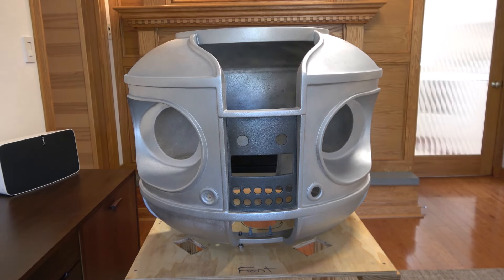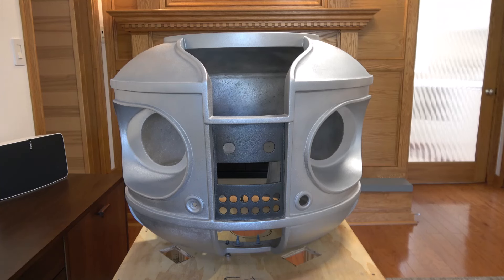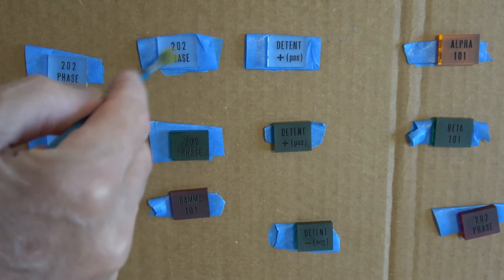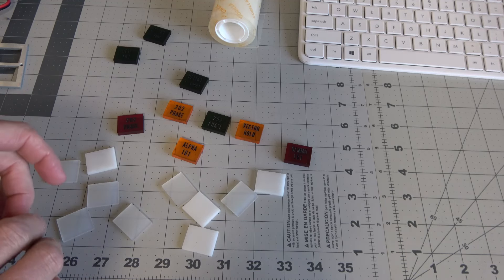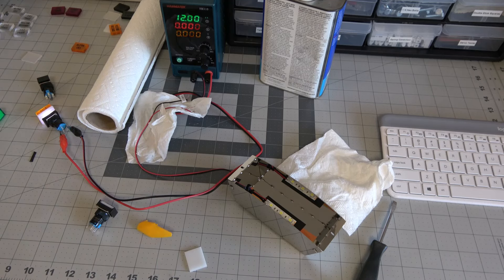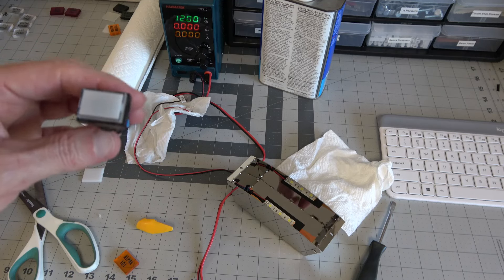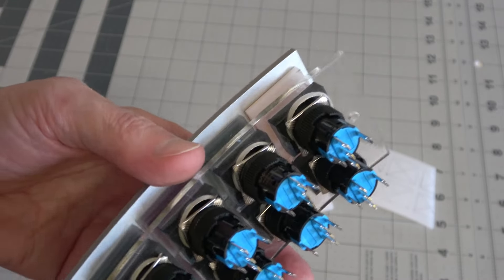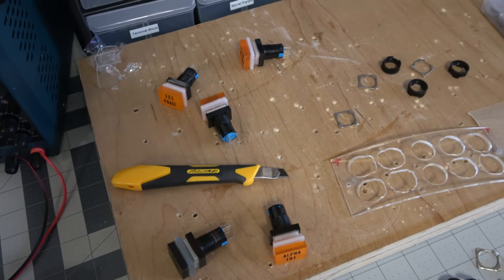My Lost In Space B-9 Robot Build - Episode 19 - Torso Final Finish & Chest Buttons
Final Paint Finishing Process and Installation of Functional Chest Buttons!